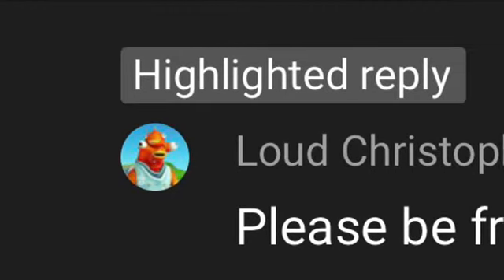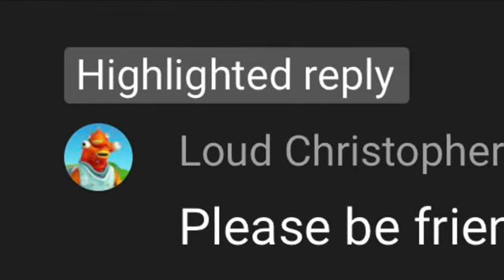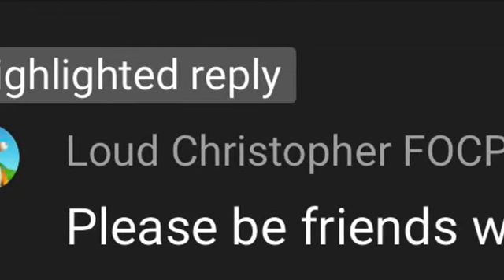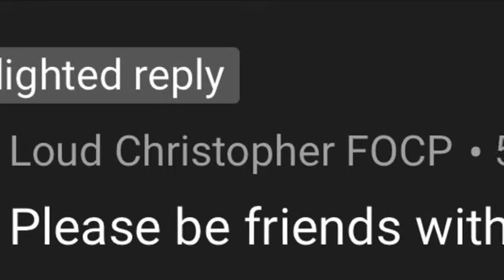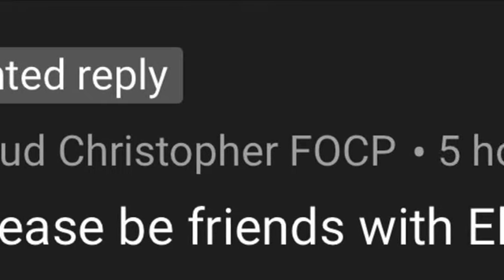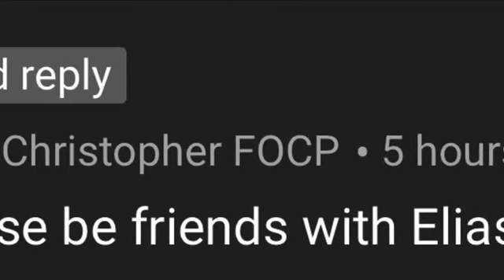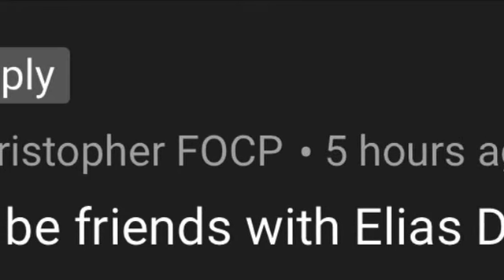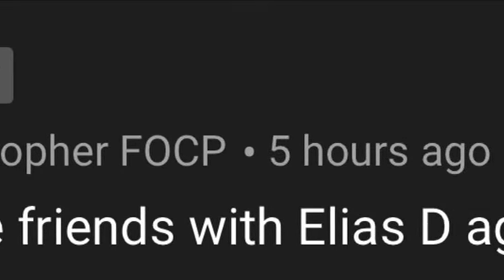I found some thing on my video.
This user is telling me to become friends with Elias D again. So that user who commented this on my video my answer is no. (Sorry but I had to Re-premier this because it wasn’t scheduled.)